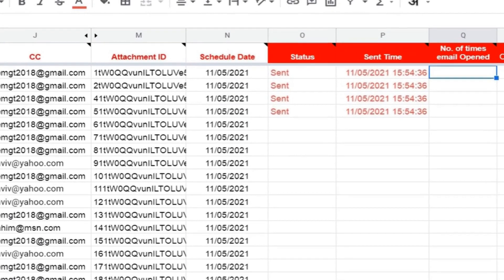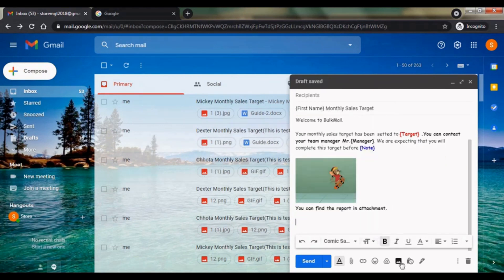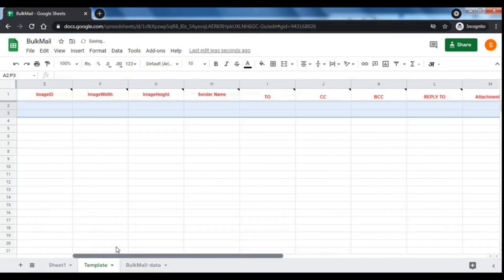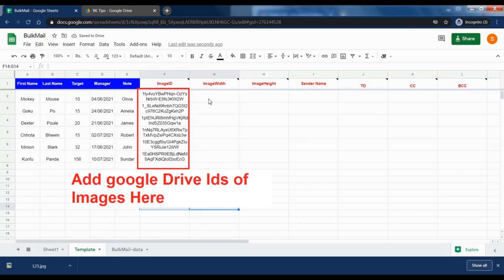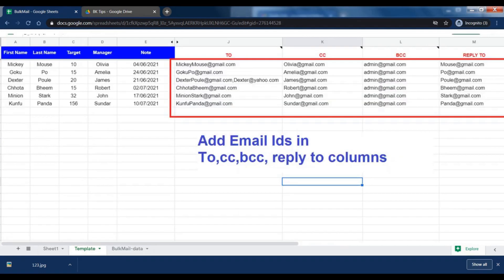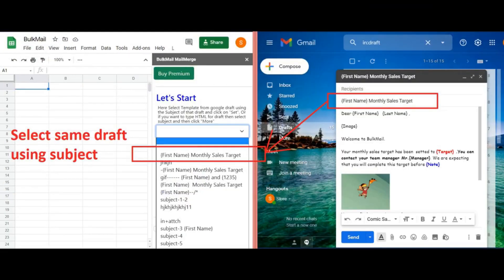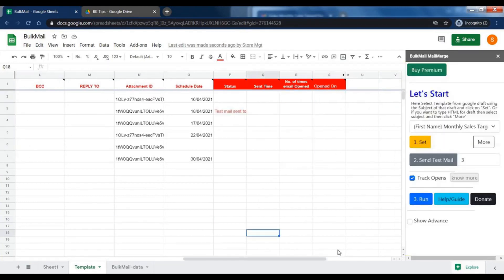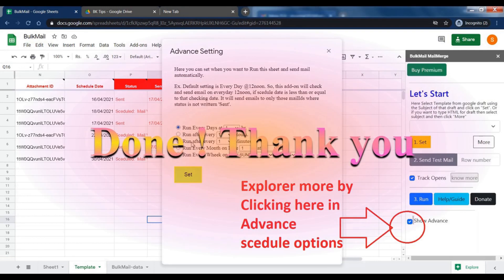How to send Bulk Email from Google Sheet free BulkMail | Bulk Mail Complete Guide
Send Email from Gmail using Google sheet data.